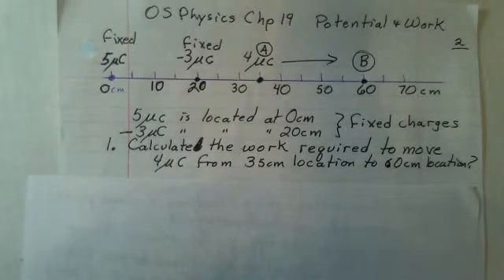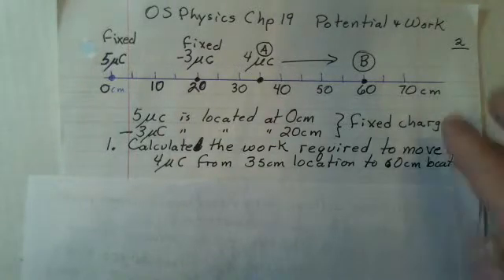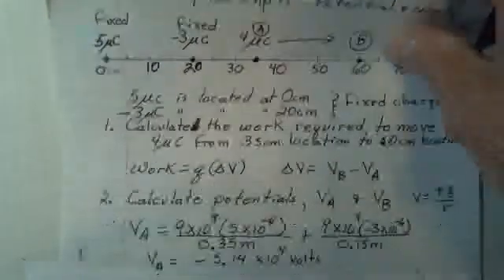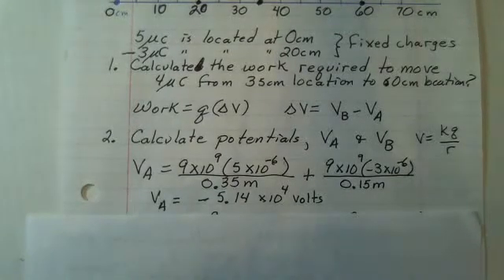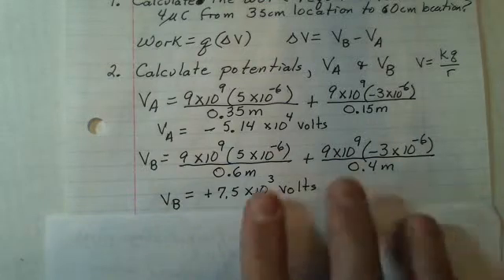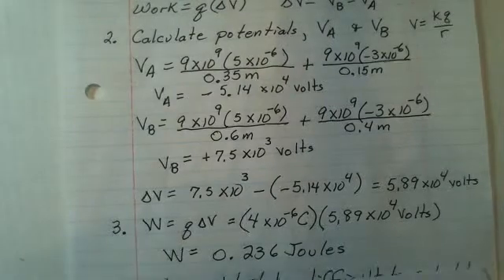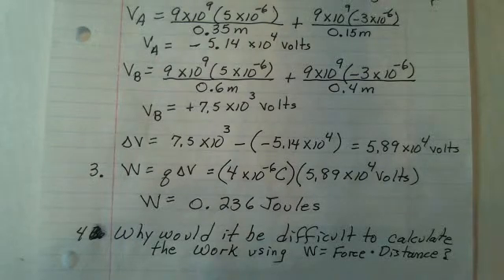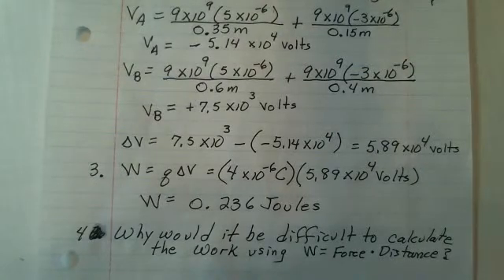Electrostatics Work Required to move a Third Charge with 2 fixed charges ... Prof. Clements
Two fixed charges are on the x axis.  We want to calculate the work required to move a third charge from one location to another location on the x axis.  Before calculating the work we must calculate the potential at each location due to the two fixed charges. Physics 2